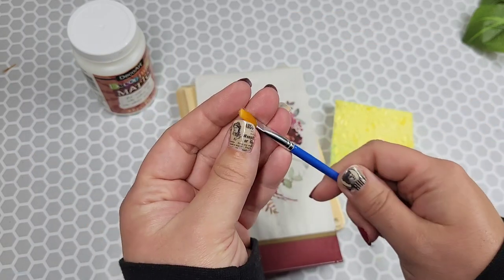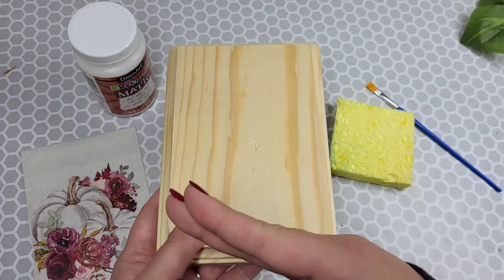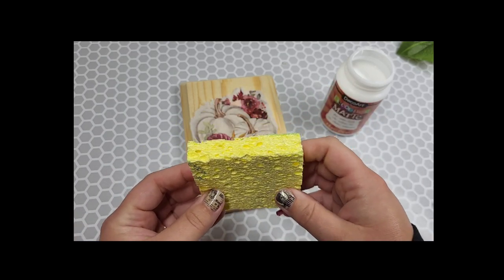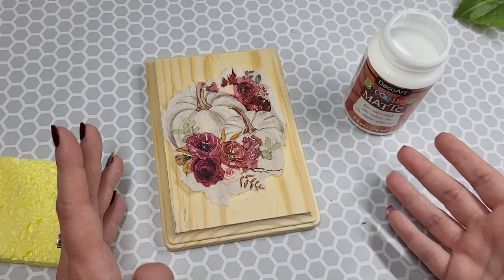How to DECOUPAGE a NAPKIN / Tutorial Tuesday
In this Step by Step Tutorial we will be talking about how to DECOUPAGE a Napkin and blend stain into it on a piece of wood! There are so many things and ways you can decoupage, these are some tips and tricks on how I decoupage a Napkin! If you are looking for more content on how to decoupage or decoupage inspiration I provided links below for you!

Brandi

-LINKS Below are to my Website, Amazon Store, Sketch book line and Merchandise-

NAPKIN Bundles, Decoupage Kits, and Downloadable prints ARE NOW being sold on my Website!
(from mobile click the menu bar in upper left hand corner, then click the SHOP button)

• DIY SKETCHBOOK
*DO you have books with DIY notes everywhere? Or, lose ideas you jot down and don't know where they went??? I created a Sketch Book line to help keep all your creativity in one place, the book even has a place to keep information on your favorite YouTube creators so you never miss an upload day!!!*

~  DOLLAR TREE DIYS ~BUDGET IDEAS ~FURNITURE MAKEOVERS/FLIPS/REFURBISH ~HOME DÉCOR ~HOME PROJECTS ~HOW TO THINGS FOR THE HOME ~CRAFTS~BROWSING
 (ALL DIY THINGS RELATED TO THE HOME ON A BUDGET)

• BROWSE WITH BRANDI - DIY/CRAFT RELATED browsing EVERY WeeK
• HOME PROJECT SERIES- Random Home projects
• SHORTS- 58 second or less short clips